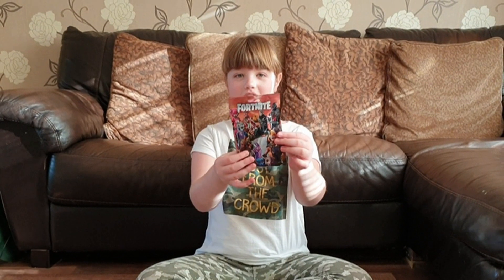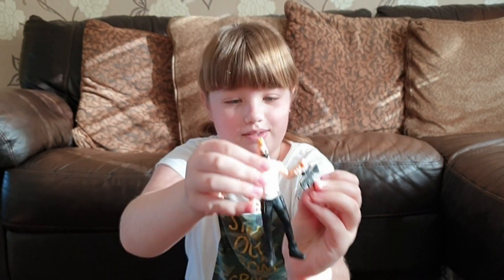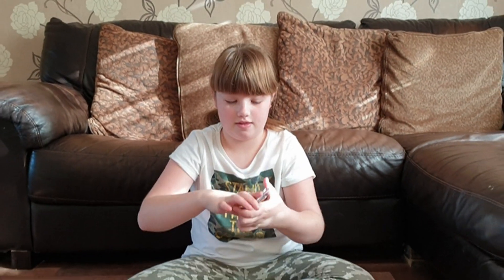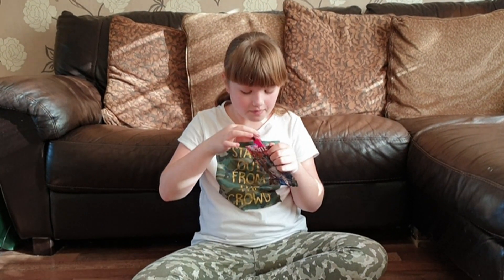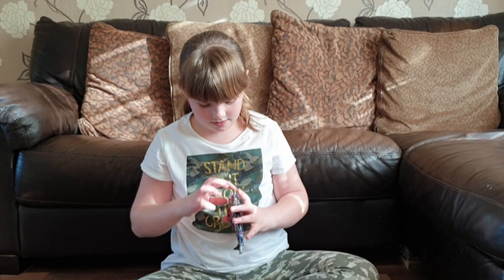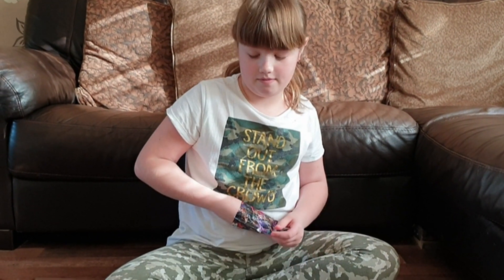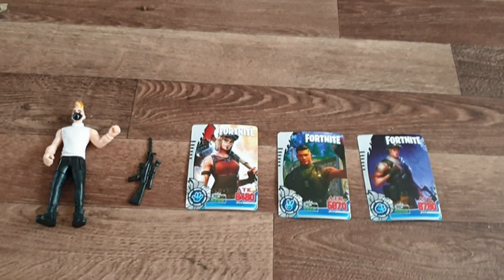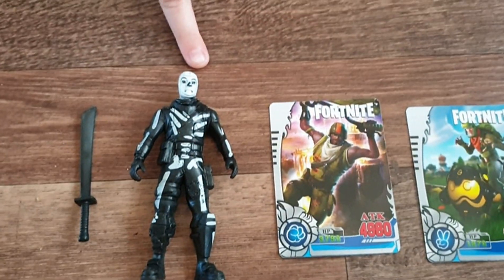Fortnite Blind Bag Opening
Demi is having fun opening Fortnite blind bags
wonder who she will get ?